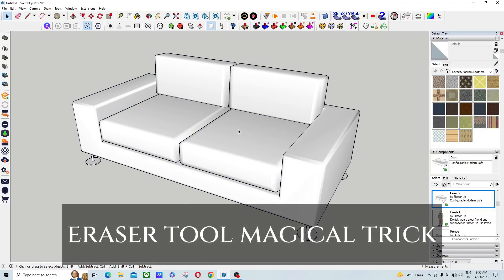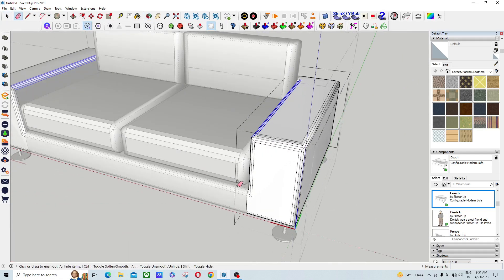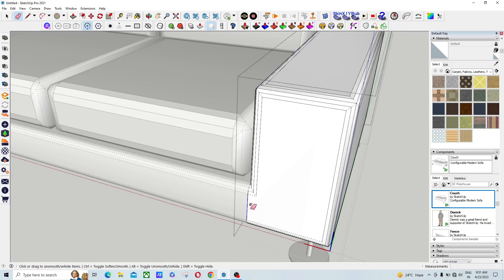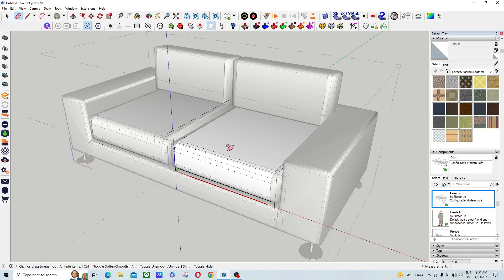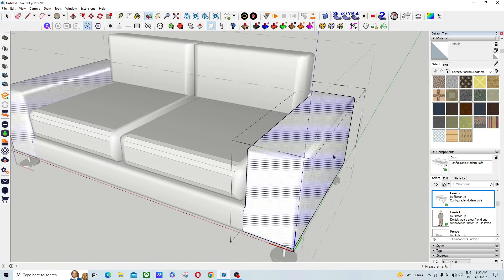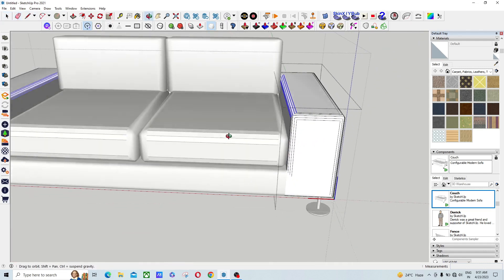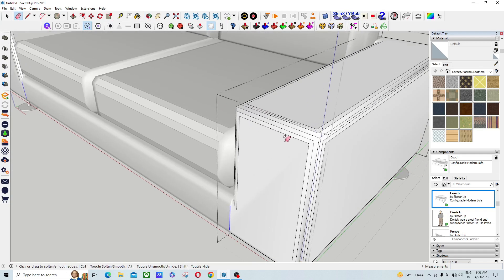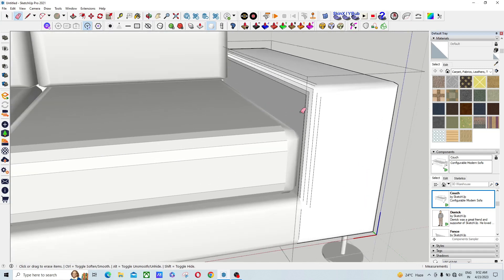SKETCHUP tutorial / quick tips / sketchup 2023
sketchup  tutorial